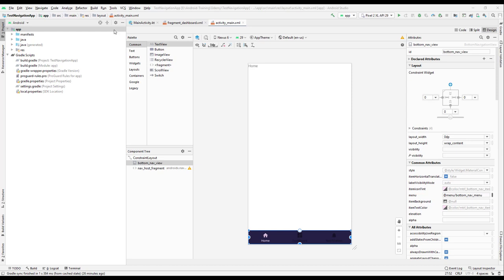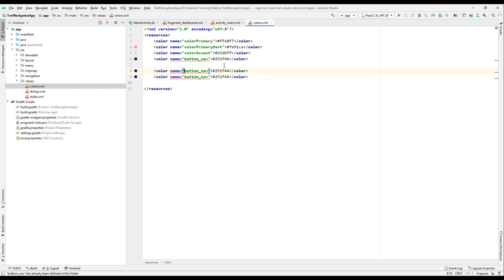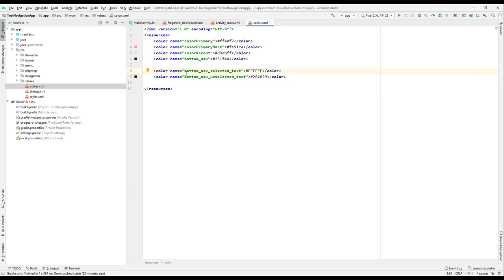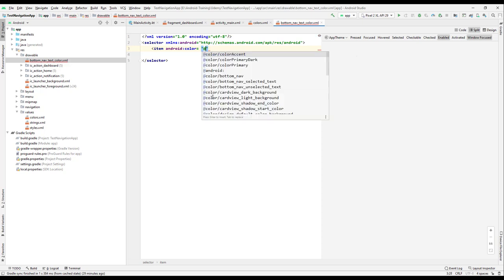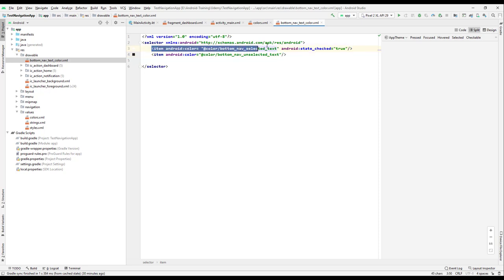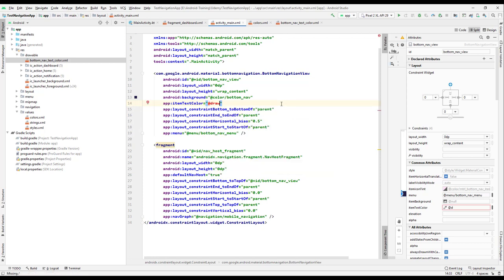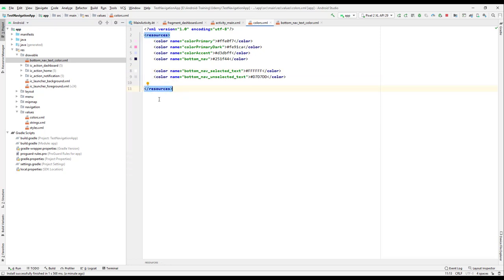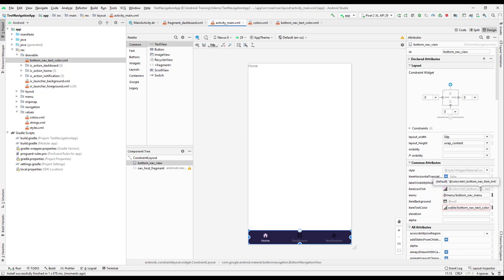Android Navigation Component : Bottom Navigation Item text Color